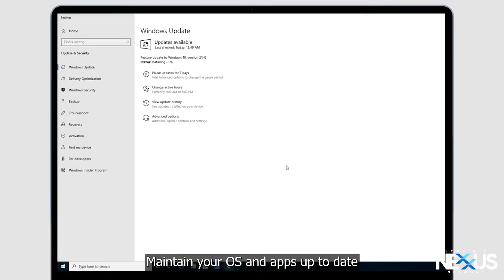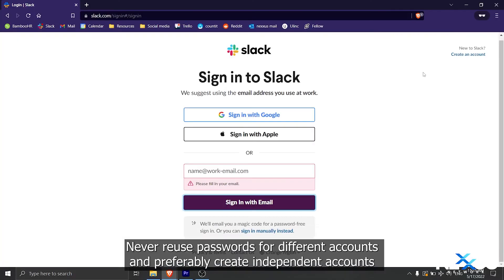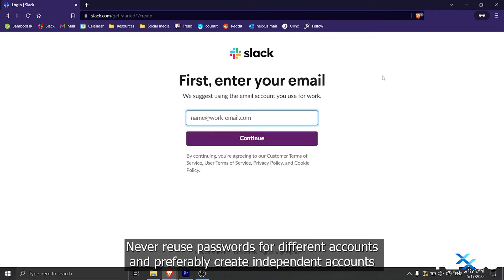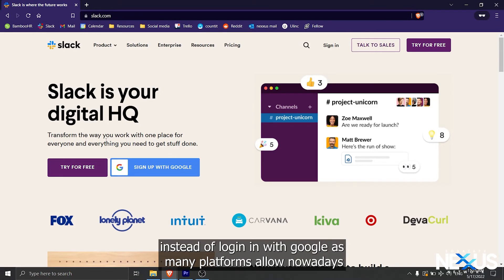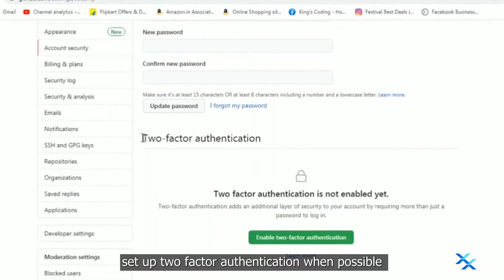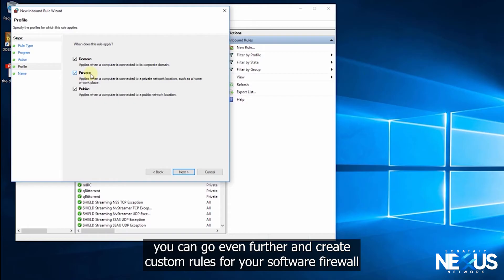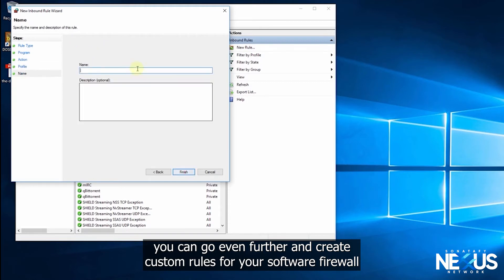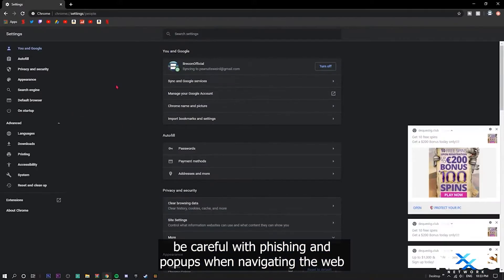Tips To Protect You From Hacking | Cybersecurity | Sonatafy Nexxus Network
Cybersecurity firms are on the rise as the development and sophistication of hackers is growing exponentially. Here are a couple basic tips to help you be proactive against attacks.

The Sonatafy Nexxus Network was created to help Latin American engineers and developers supercharge their careers with US-based companies. Follow our helpful tips to give you an edge against the competition.

Sonatafy Nexxus Networking Groups have been developed to help Latin American Engineers & Developers navigate through the competitive and sometimes challenging employment and career building process when targeting companies in the US. We want to equip each of these talented, hard-working individuals with the tools and resources they need to have the best opportunities at a career in software development in the United States.

Tips To Protect You From Hacking | Cybersecurity
0:00 Intro
0:19 3 Main Ways You Can Be Hacked
   0:23 Social Engineering Hacking
   0:37 Programming Based Hacking
   0:50 Physical Access Hacking
1:27 Recommendations to Implement
   1:30 Set a Password for Your Hard Drive
   1:35 Encrypt Your Hard Drive
   1:41 Never Connect to Unknown Networks
   1:47 Maintain Your Operating System and Apps Up to Date
   1:50 Never Reuse Passwords
   1:59 Set Up Two-Factor Authentication
   2:05 Be Careful With Pop Ups
   2:08 Check for SSL Certificates
   2:11 Turn off the autofill feature
   2:13 Create an encrypted container
   2:17 Don't leave your password on a post it
2:23 Conclusion